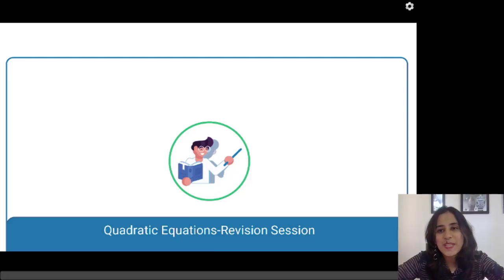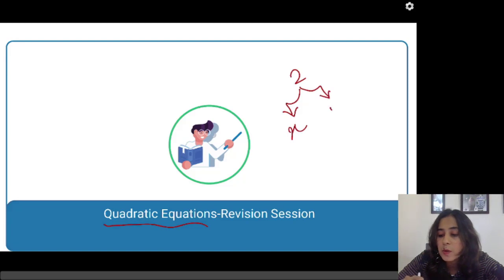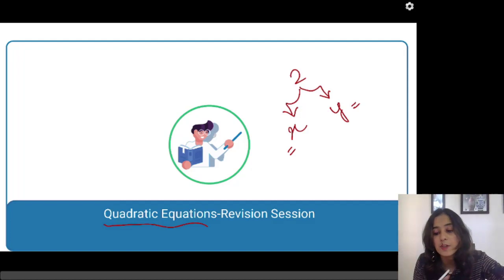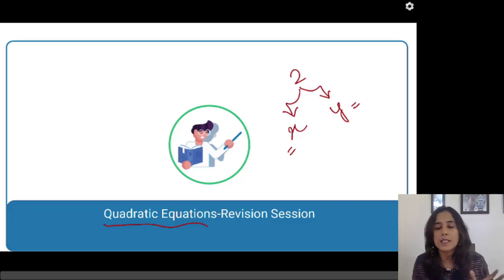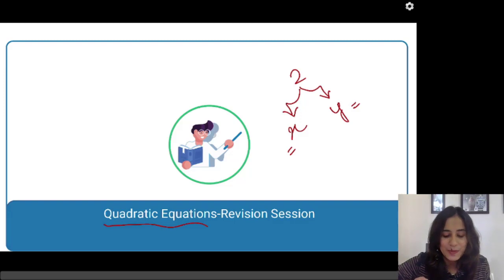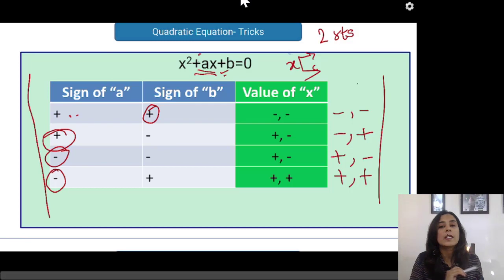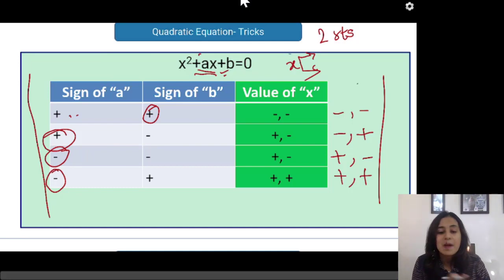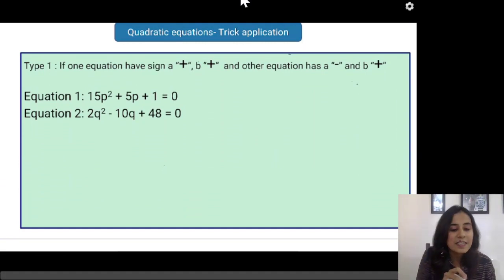RBI 2020-21 | Quadratic Equations | Quantitative Aptitude - by Kasturi Sanap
In this video, I will discuss the Quadratic Equations topic from Quantitative Aptitude which is important for RBI 2020-21.